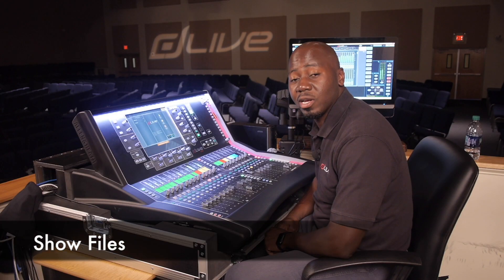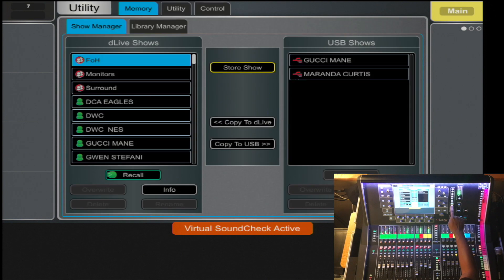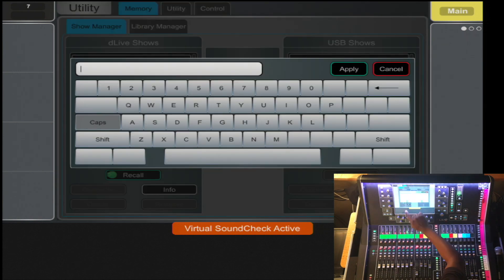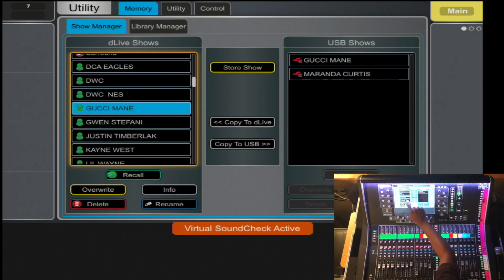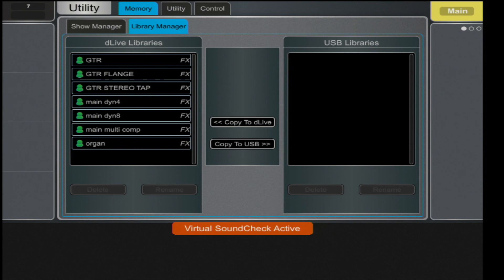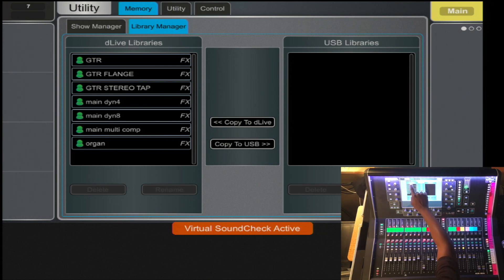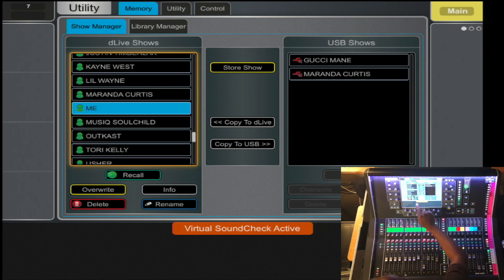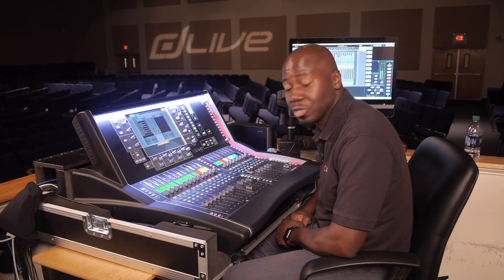Allen & Heath dLive Training - Show Files